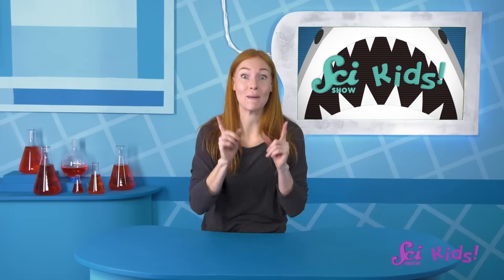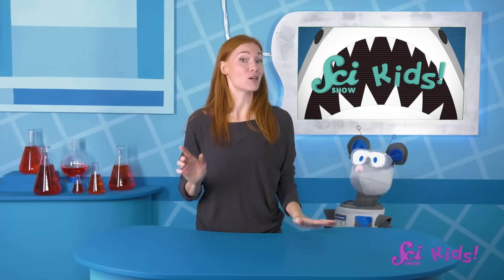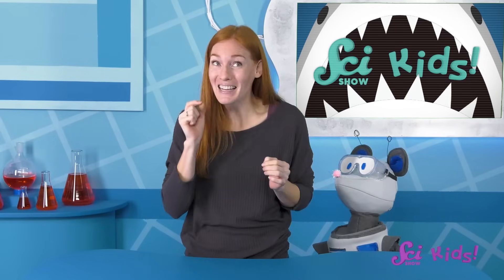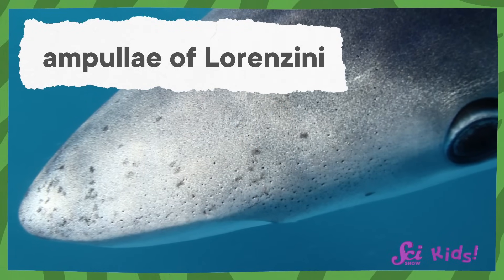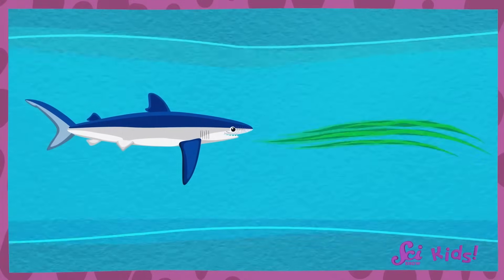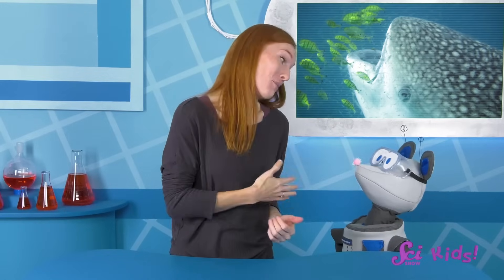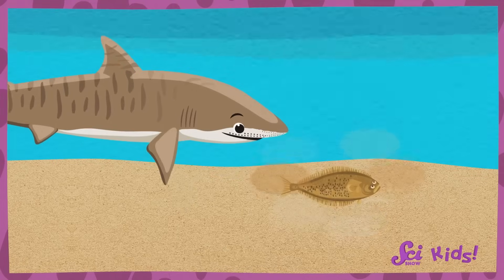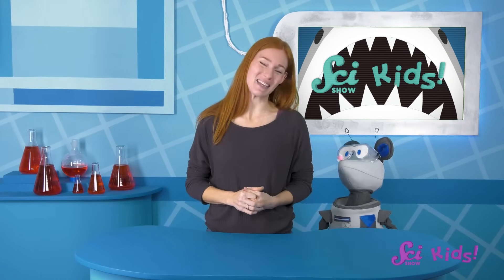How Sharks Find Food With Electricity! | Amazing Animal Senses | SciShow Kids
Jessi and Squeaks learn about special spots on a shark's face that help them find food using electricity!

Crosscutting Concept:
Structure and Function: The way an object is shaped or structured determines many of its properties and functions.

Disciplinary Core Ideas:
LS1.A: Structure and Function - All organisms have external parts. Different animals use their body parts in different ways to see, hear, grasp objects, protect themselves, move from place to place, and seek, find, and take in food, water and air. Plants also have different parts (roots, stems, leaves, flowers, fruits) that help them survive and grow (1-LS1-1).
LS1.D: Information Processing - Animals have body parts that capture and convey different kinds of information needed for growth and survival. Animals respond to these inputs with behaviors that help them survive. Plants also respond to some external inputs (1-LS1-1).

Performance Expectation:
1-LS1-1. Use materials to design a solution to a human problem by mimicking how plants and/or animals use their external parts to help them survive, grow, and meet their needs.